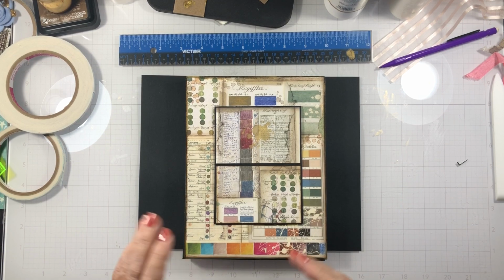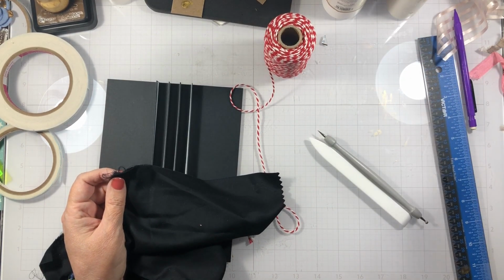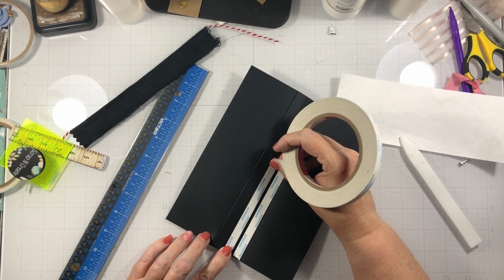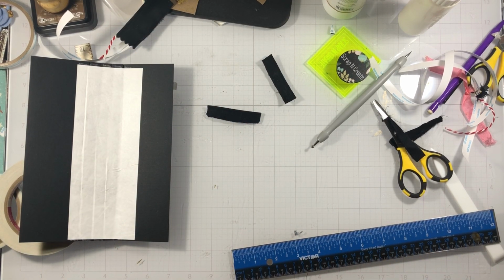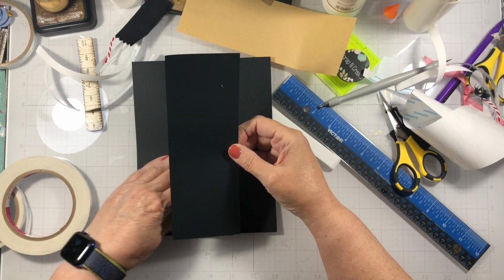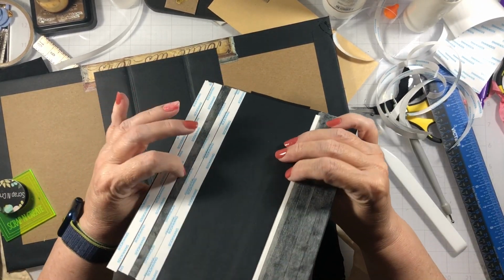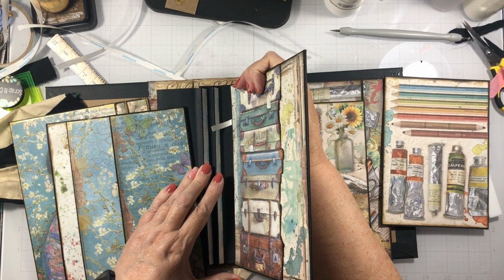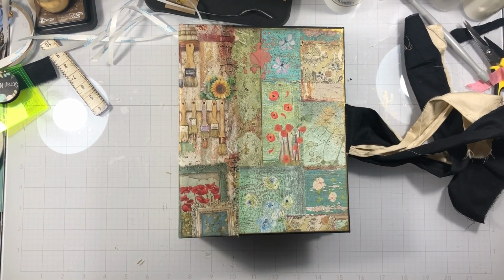Stamperia Atelier des Arts Album Tutorial - Part 3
In this tutorial for  we are making a fun and colorful album using Atelier des Arts by Stamperia.

Watch my Etsy shop if you're interested in purchasing one of my albums
I’ve tried lots of meal kit services and Home Chef is the best!

Bookbinding kit
My favorite blue ruler
6" Metal Ruler
Art Alchemy Metalique Wax in Vintage Gold
Jute Twine and Christmas Bakers Twine
Christmas Stencils
More Christmas Stencils
Ranger Texture Paste
Un Du Adhesive Remover
Icing Bottles for Glue
Knitting Needle Caps (for glue bottles)
Scoring tools